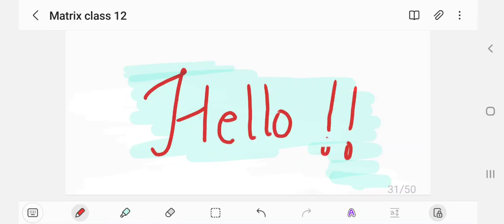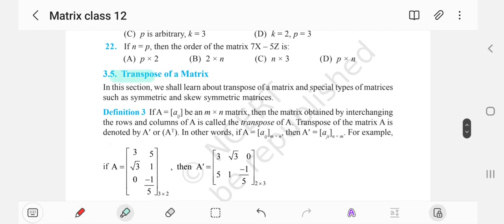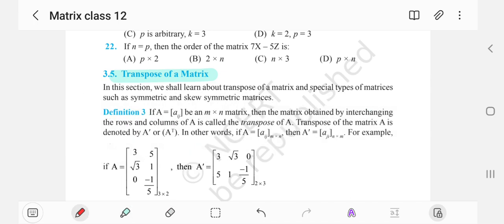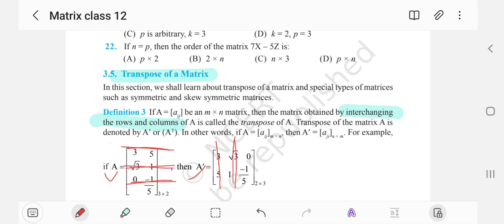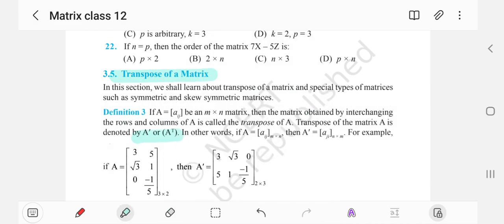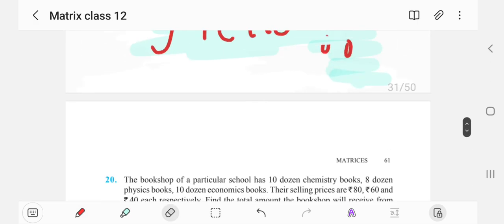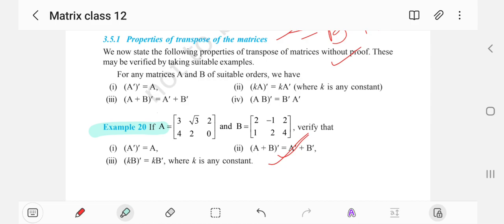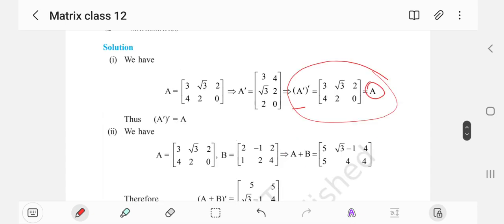Matrices | Class 12th NCERT Math | BOARD 24 | PART - 12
| Chapter 3 | Matrices | NCERT Class 12th CBSE/ICSE/HBSE
 Meaning Of Matrix
 (Basic Concepts ,order ,elements .Construction of Matrix ,Equal Matrix , NCERT Exercise 3.1 )

           (Row Matrix ,Column Matrix ,Singleton Matrix , Horizontal Matrix ,Vertical matrix ,square matrix , diagonal matrix ,scalar matrix, identity matrix )

 Operations On Matrices
                  (Addition Of Two Matrices ,Subtraction of Two Matrices ,Multiplication with a scalar ,Product Of two matrices ,NCERT Exercise 3.1)

                 ( Properties Of Transpose , Symmetric Matrix , Skew Symmetric Matrix )

CUET 2023 General Test: syllabus, preparation, books, strategy | CUET, CUCET General test

du
du admission process 2022
du admission
cucet latest updates
du latest news
delhi university admission process 2022
du cucet 2022
cucet 2022 exam date
cucet 2022 syllabus
du admission process
du latest updates
CUET DU Admissions 2022 Eligibility
delhi university admission 2022
cuet du 2022
cucet 2022 domain specific,
cucet 2023
cucet 2022 update,
cucet 2022 du,
cucet 2022 pg syllabus,
cucet 2022 application form,
cucet 2022 amu,
cucet 2022 admission,
cucet 2022 age limit,
cucet 2022 bcom,
cucet 2022 books,
cucet 2022 bhu,
cucet 2022 ba syllabus,
cucet 2022 batch,